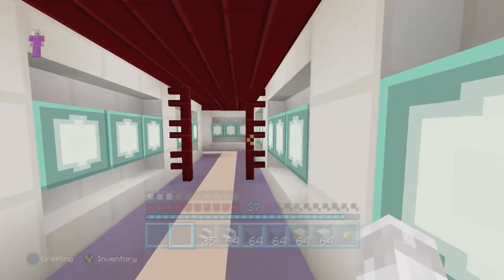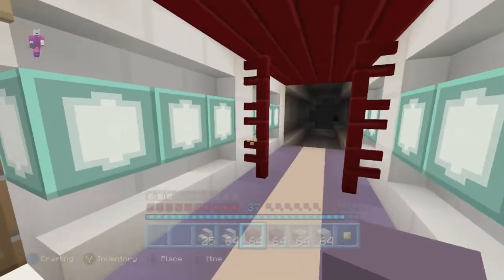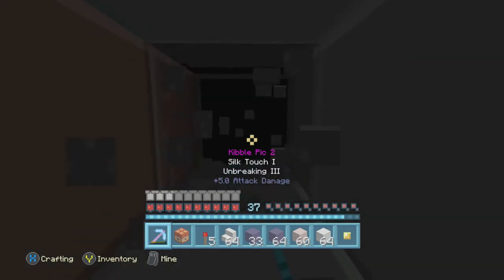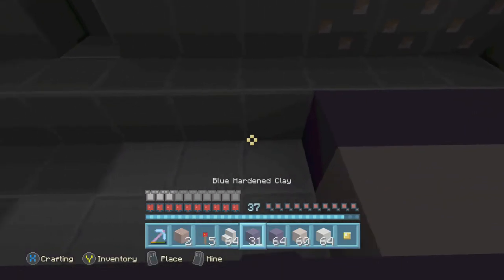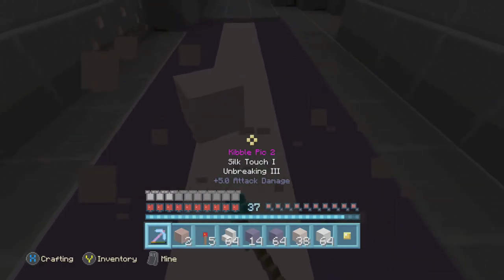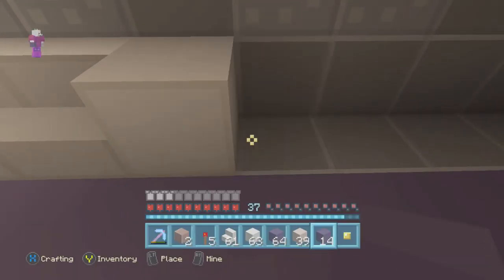Kibbles Adventure(13):Building Skylines Room!!